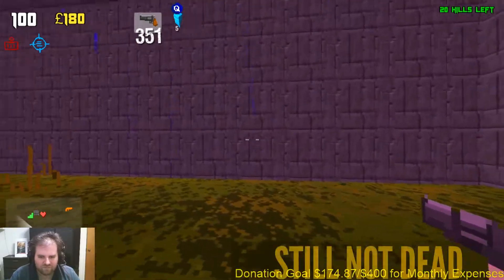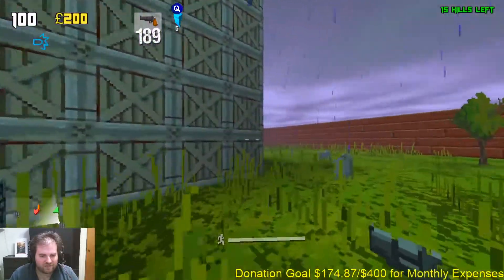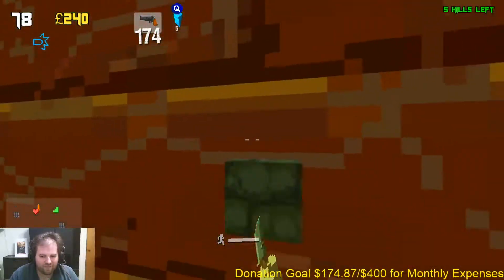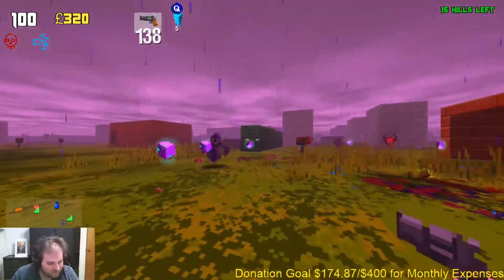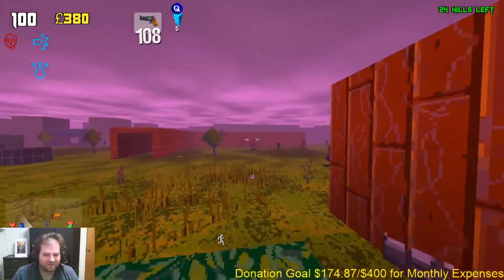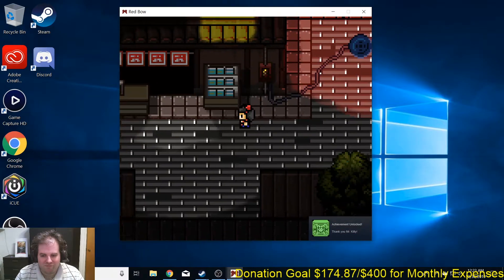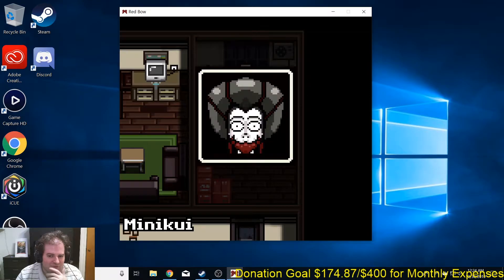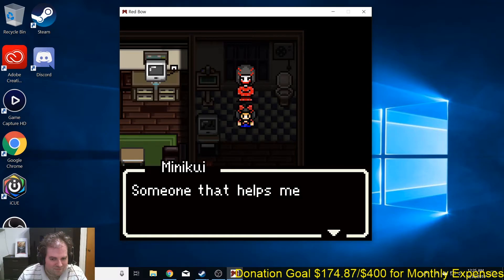Indie Game Spotlight for 12/19 Part 2 | Spotlighting Indie Games and Devs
Wrapping up the indie spotlight recap from december, we have two more games. If you would like to submit a game for a future spotlight, please get in touch.

SUPPORT GAME-WISDOM